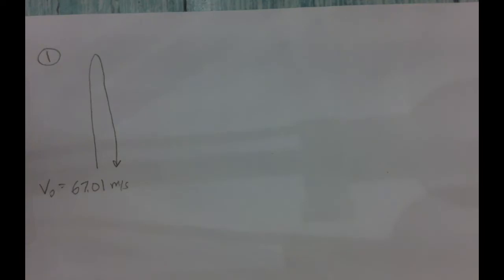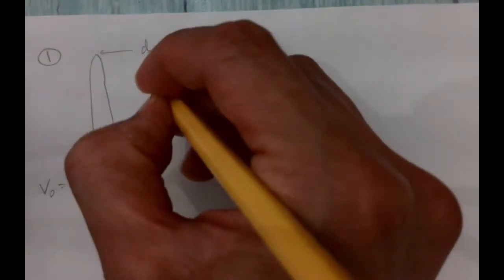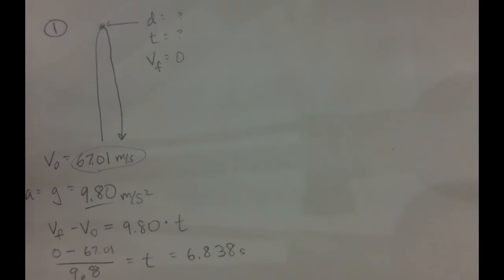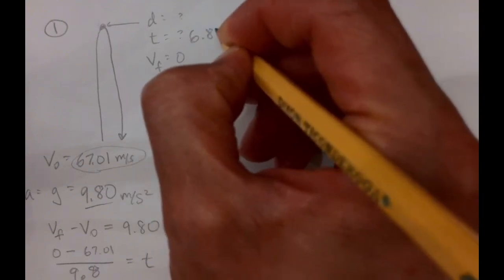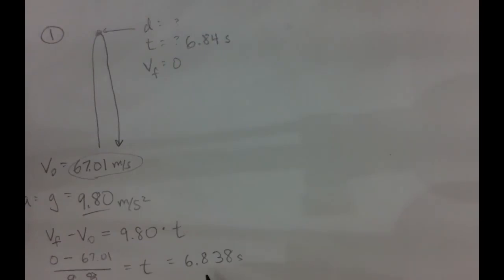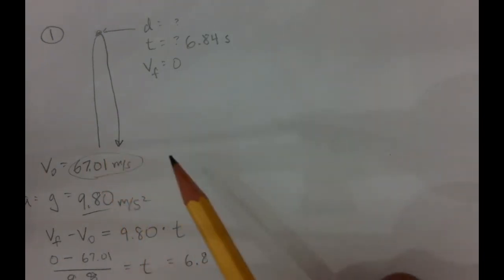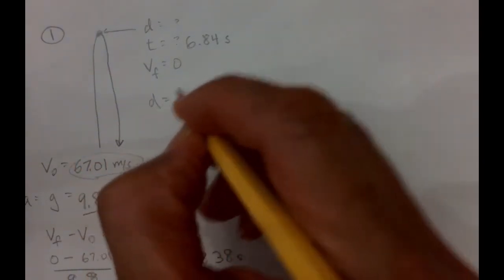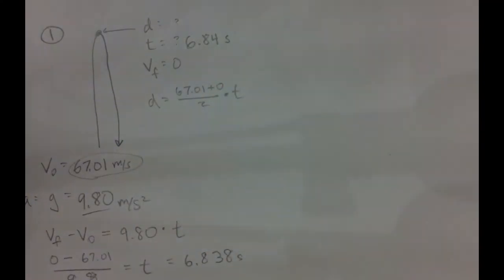Physics Q#1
Problem Set from 10-13-22, question #1